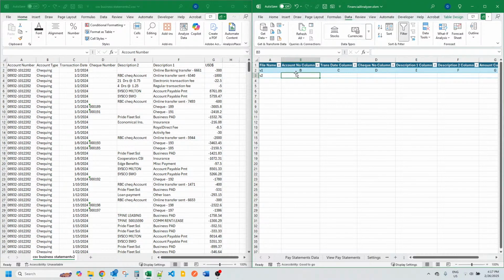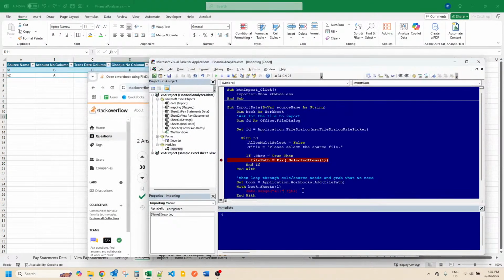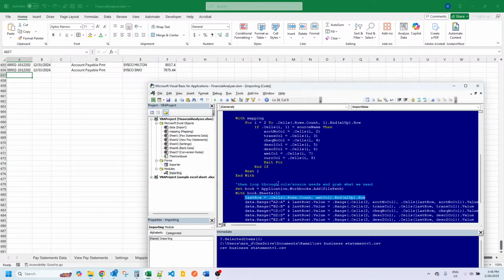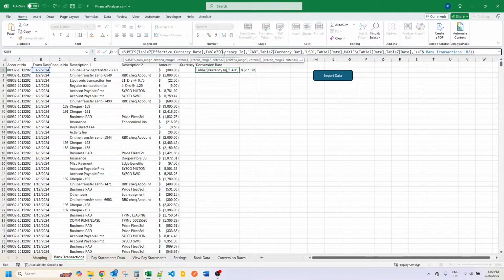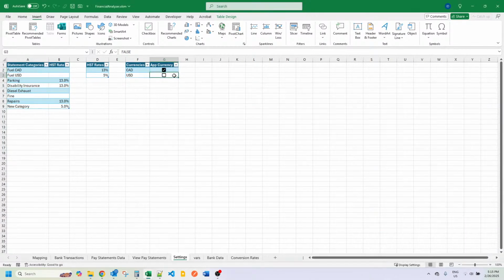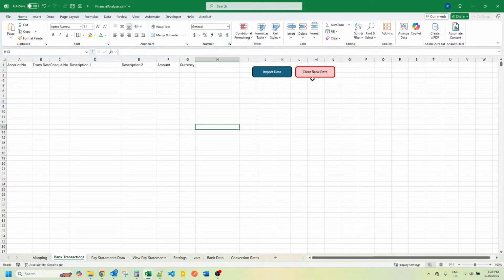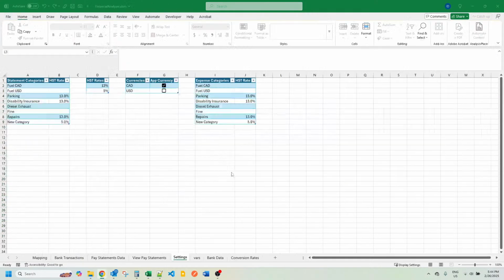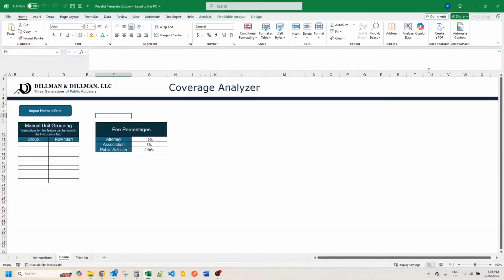All in a Day's Work. Making an Import Features, Currency Conversion and more using Excel VBA!